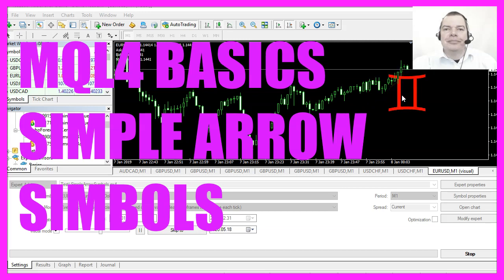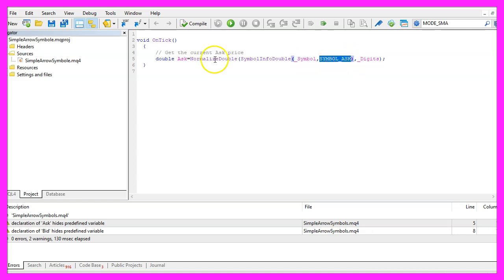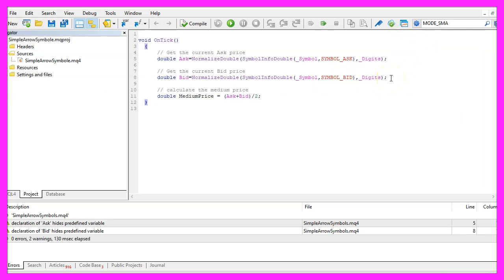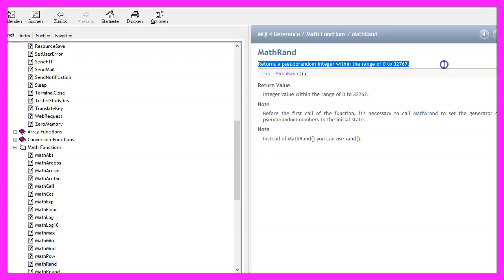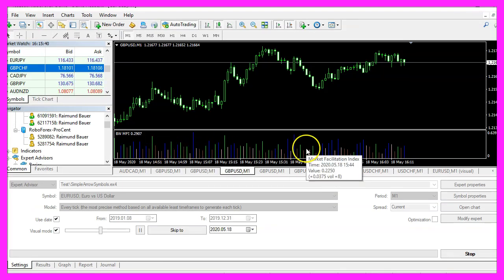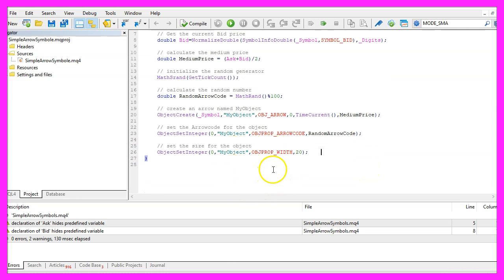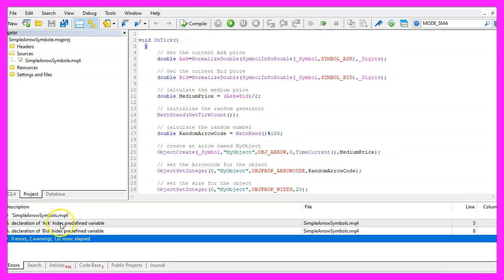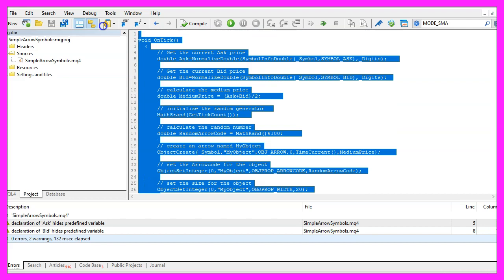MQL4 TUTORIAL BASICS - 71 SIMPLE ARROW SYMBOLS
With MQL4 for Metatrader4 we create an Expertadvisor that is able to draw differnt symbols directly on our chart by using arrow codes

In this video we are going to create an expert advisor that is able to create random symbols directly on your chart, so let's find out how to do that with mql4.
To get started please click on a little icon here or press F4 on your keyboard. Now you should see the Metaeditor window and here you want to click on file, new file, expert advisor from template, continue, I will call this file, simple arrow symbols, click on continue, continue and finish.
First, we want to start by calculating the ask price that can be done by using symbol info double for the current symbol on the chart, we use symbol underscore ask and with normalize double and underscore digits we make sure that we calculate the right number of digits behind dot because for some currency pairs you might need three digits while other currency pairs have five digits. And if you ask yourself why we are not going to use ask as we always do in mql4, well this is actually an example that can be used in mql4 or in mql5 so the code that we are generating will work for both versions of the Metatrader.
Now let’s continue and repeat the whole thing for the bid price, everything is similar except for the name of the variable and we are going to use symbol underscore bid this time. I would also like to calculate a medium price by adding the ask price and the bid price and when we divide the result by two we will get the medium price.
To create randomized symbols we need to use the random generator. To prepare it we use the function mathsrand if you mark that and press F1 you will learn that it sets the starting point for generating a series of pseudorandom integer values and as a parameter we pass the function gettickcount, this one will return a number of milliseconds that have passed since we have started our system and this is how we get a start value that is unique. Afterwards, we use mathrand, this time not with an s to calculate a random value within a special range. This is our range and we assign the result to our random arrow code that we are going to use to draw our symbols.
Now let’s use object create for the current symbol on the chart, we want to create an object that is called my object and we use obj underscore arrow if you mark that and press F1 you will see that we can create lots of other object types but we are going to use the arrow because we can create different shapes with that kind of object type. This is the parameter for the chart window, chart window zero stands for the main chart, if you use an oscillator you will see a second chart below the candles but we don’t need that, so let’s draw the shapes inside of chart zero and I would like to use time current because that function will return the last known server time, that’s always the time for candle zero and the last parameter here is the medium price that we have calculated here, we are going to use that as an anchor point to draw the shape.
And to get different shapes we now use objectsetinteger on the main chart zero for the object with the name my object and we want to change the object property arrowcode and set it to the random arrow code that we have calculated here.
Objectsetinteger is also used to change the object property for the width, I will use a value of twenty to get bigger objects.
And whenever the price changes I want to use objectmove to move our object and redraw it for the current time and the medium price.
Finally, we need a chart output. We will use the comment statement to output the ask price, the bid price, and the medium price and that’s about it.
Well, if you don’t understand what all the code here does or if this was too fast for you maybe you want to watch one of the other videos in this basic video series or maybe even the premium course on our website might be interesting for you. For now, please click on the compile button or press F7. You shouldn’t get any error messages and if that is the case you can click on a little button here or press F4 to go back to Metatrader.
And in Metatrader please click on view, strategy tester or press control and r. Now you should see the strategy tester panel and here we want to pick the new file, simple arrow symbols dot ex4, please mark the option for the visual mode here and start a test.
Here we are! Our expert advisor is drawing different shapes directly on the chart and in this little video, you have learned how to create an expert advisor that will draw shapes in Metatrader 4 or in Metatrader 5 directly on your chart and you have coded it yourself with a few lines of mql4 code.